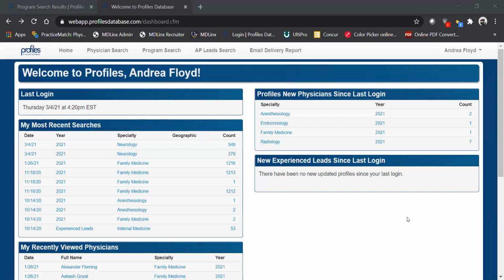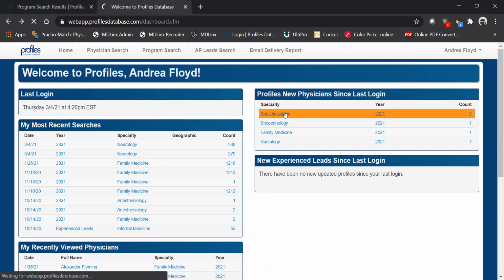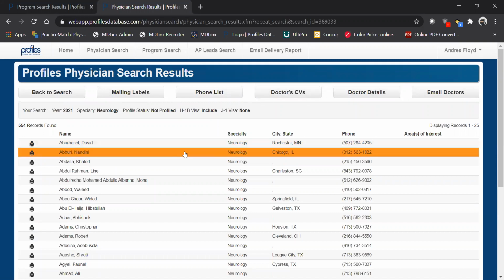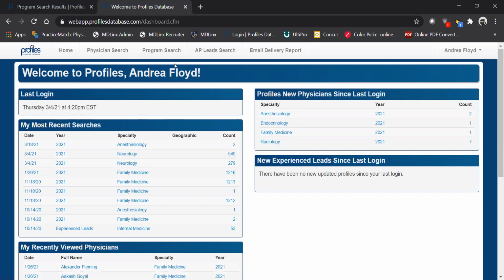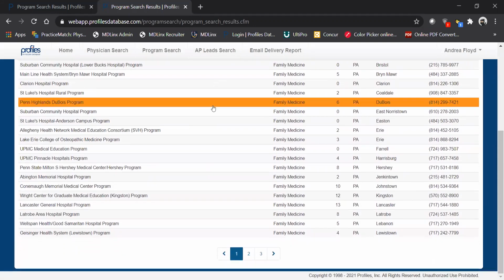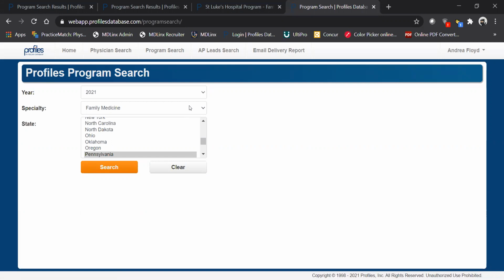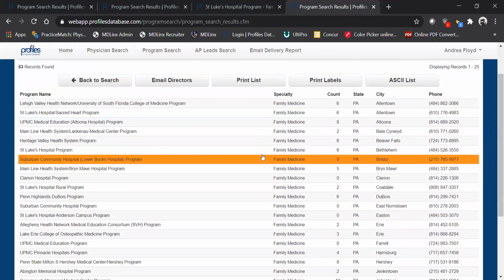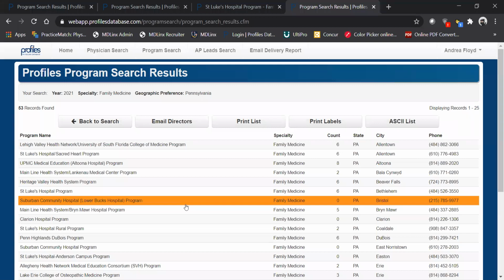Conversation with a Recruiter:Best Practices and Getting the Most out of Profiles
This month, Sales Rep. and former physician recruiter Brandon Adkins will be joining Andrea to discuss Best Practices and making sure you’re getting the most out of the Profiles Database from a recruiter’s point of view.

We will discuss:
• Utilizing your dashboard and making sure you’re optimizing your searches
• How to best utilize the Program Search
• Any questions/topics you’d like to ask to help enhance your recruitment strategy